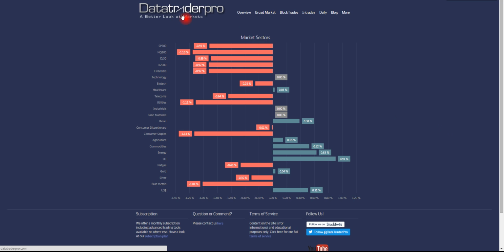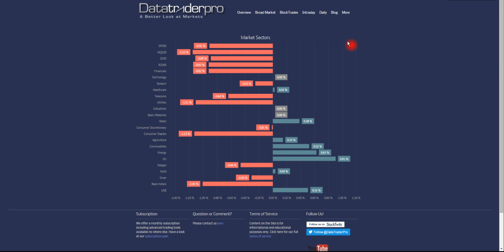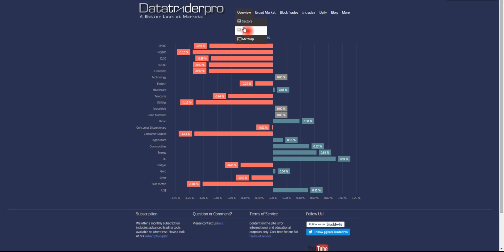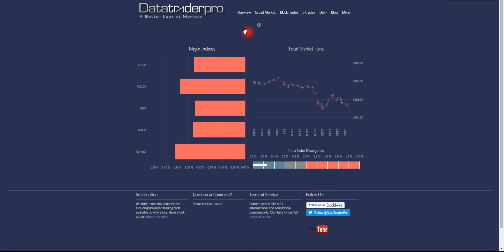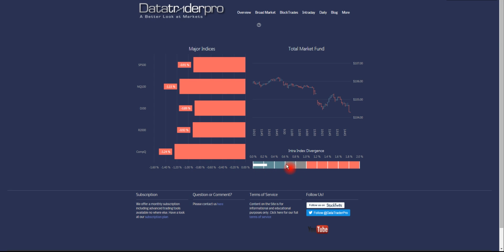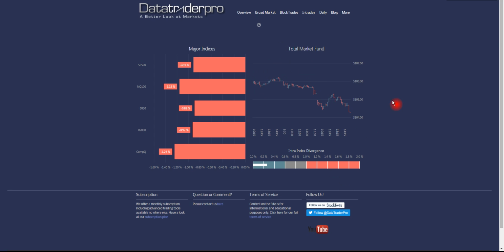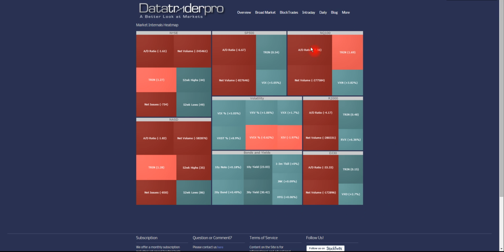Overview Sectors Indicies Market Map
A brief video outlining the features of our Sectors, Indices and Market Map pages on Datatraderpro.com